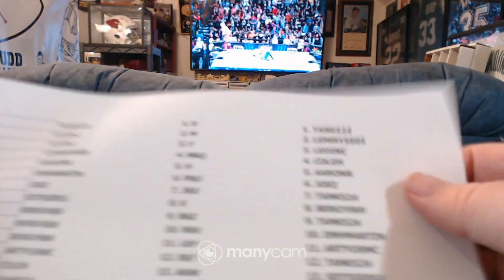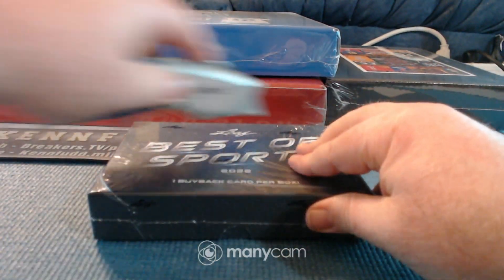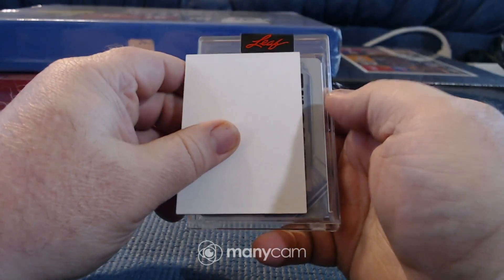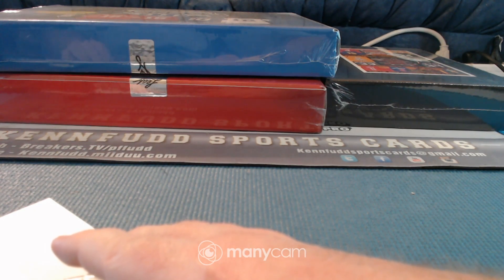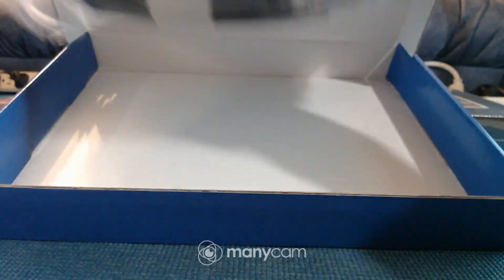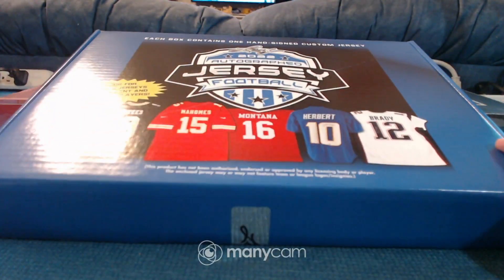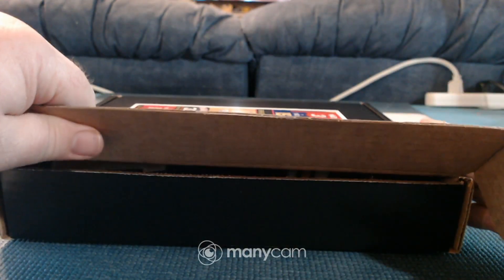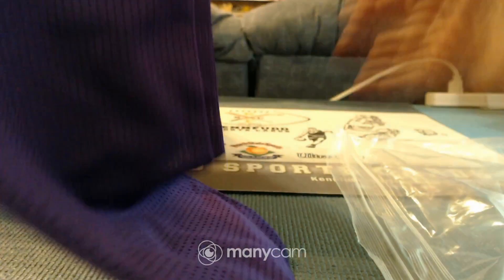2022 leaf - tristar 4 box mixer 2-22-23 sports cards